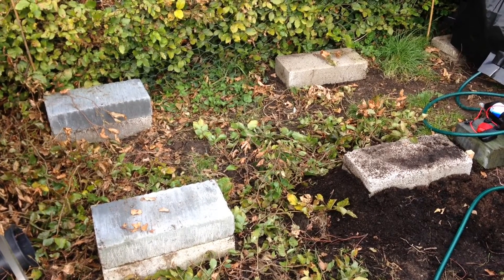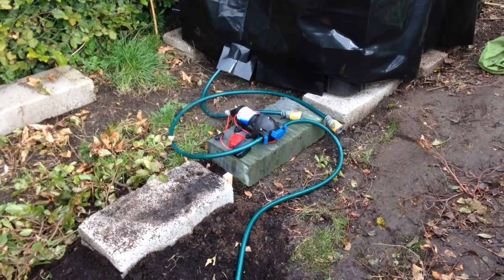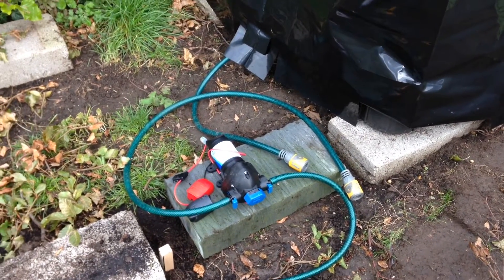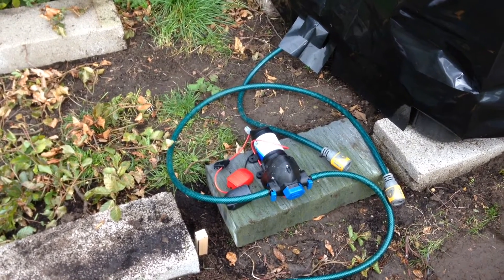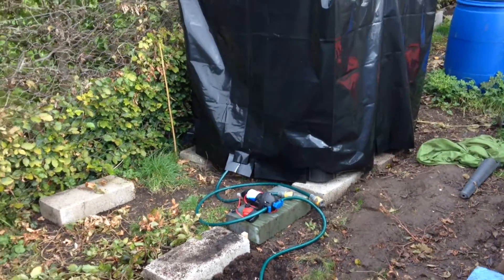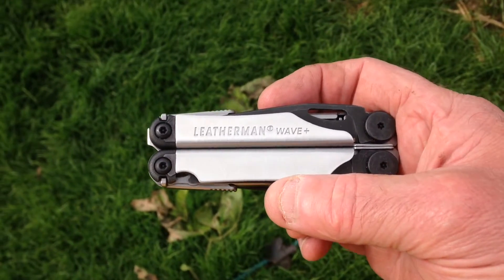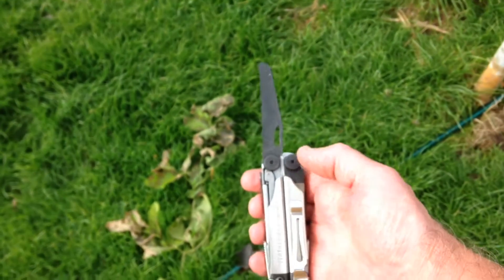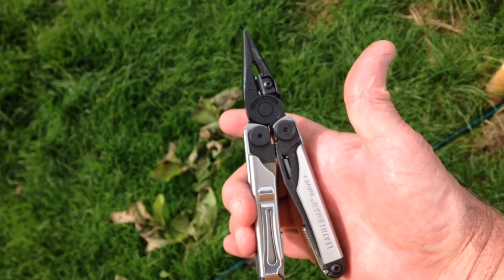More prep for IBC 3 and a new Leatherman tool